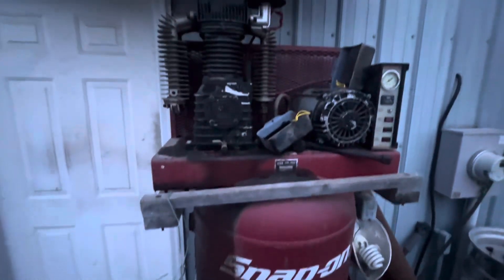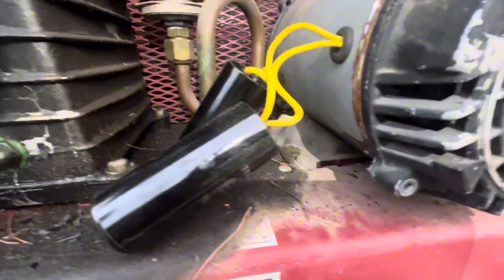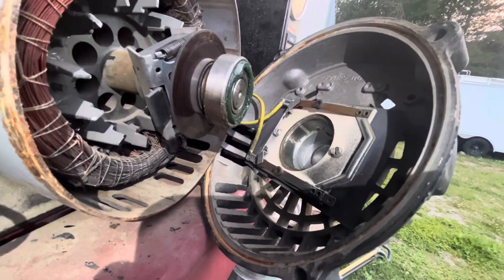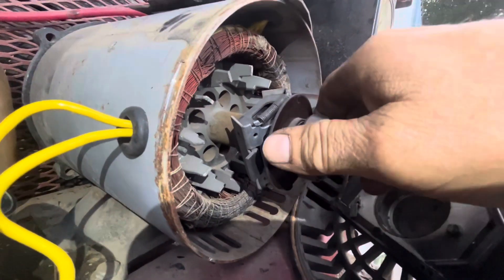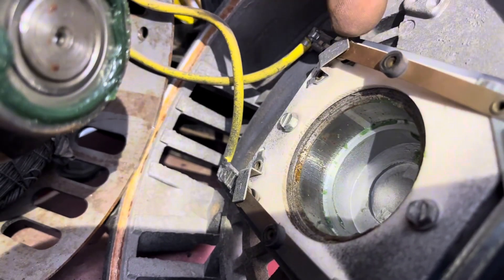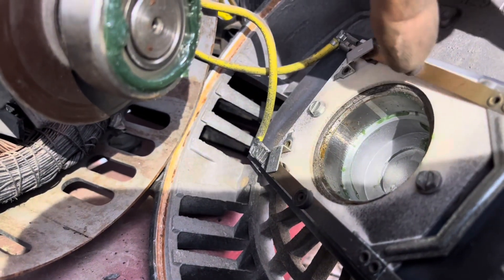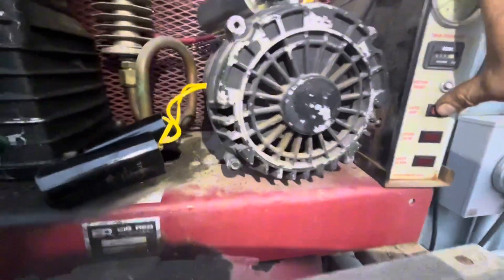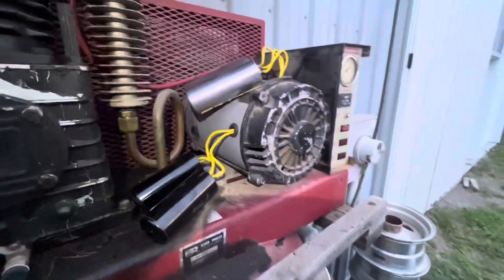FIXED Air compressor motor hums won’t start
My snap on Big red machine  air compressor died, and the motor would just hum, and trip the breaker. In this video I show what was wrong, and what I did to fix it. This repair would be similar for just about anything that uses a capacitor start motor (almost all air compressors)